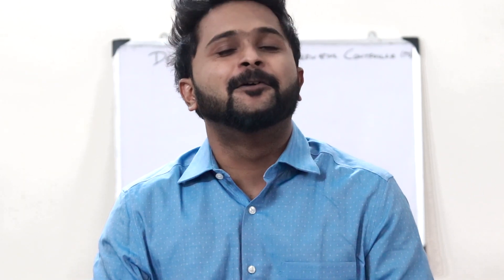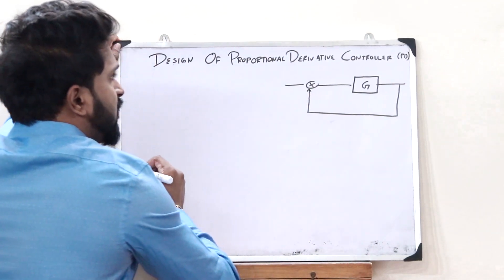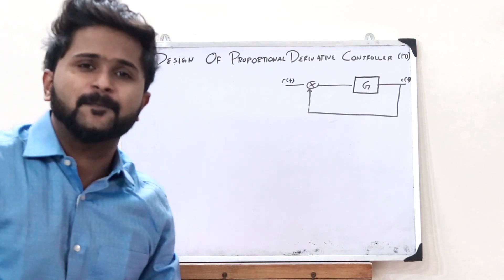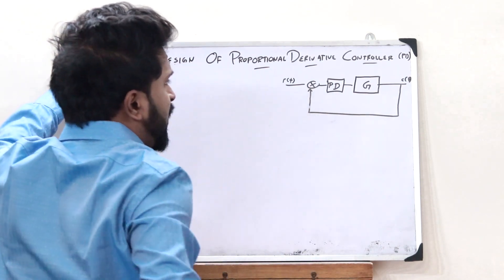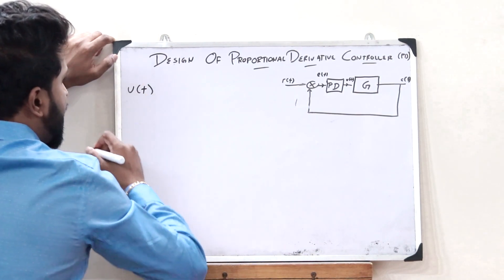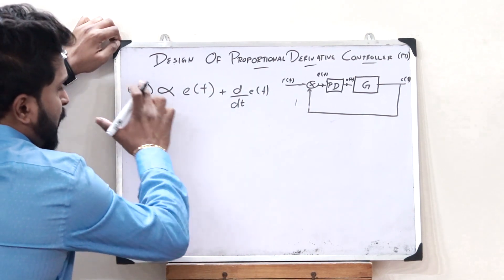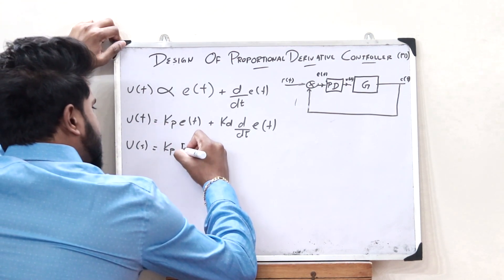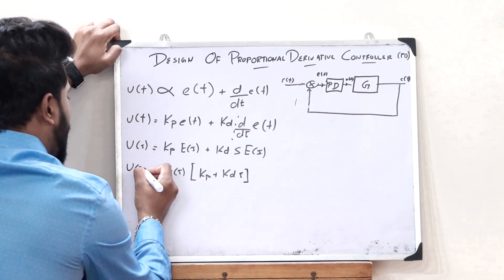Design of Proportional Derivative ( PD ) Controller | Simplified Control Systems EC 409 KTU S7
1. Why should we use a Proportional Derivative ( PD ) Controller?
2. Design of a Proportional Derivative ( PD ) Controller.
3. Derivative of the transfer function of a Proportional Derivative ( PD ) Controller.

I hope you guys found this video informative and now have a clear idea of how you can design a Proportional Derivative ( PD ) controller. We'll be discussing about the further topics in the upcoming videos. Together let’s grow.